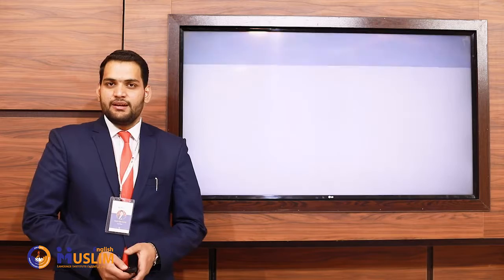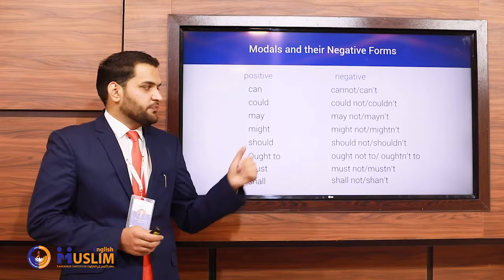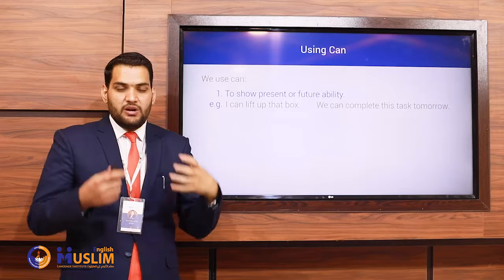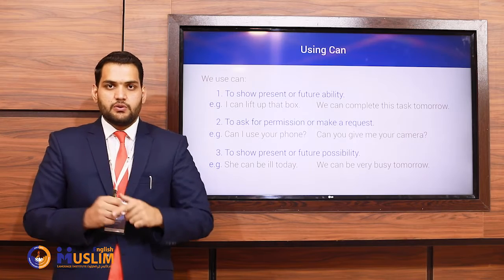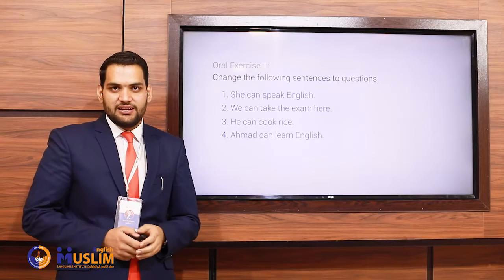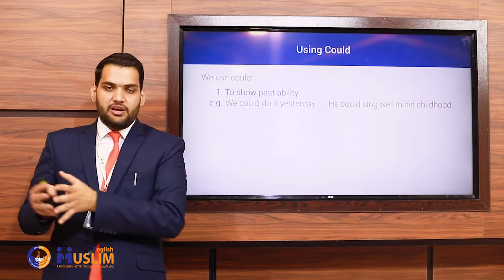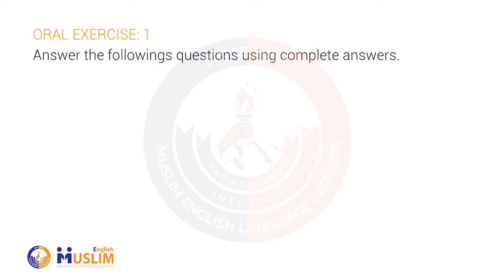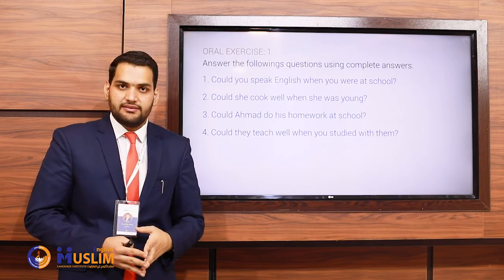Grammar Lesson: Modals – Can & Could